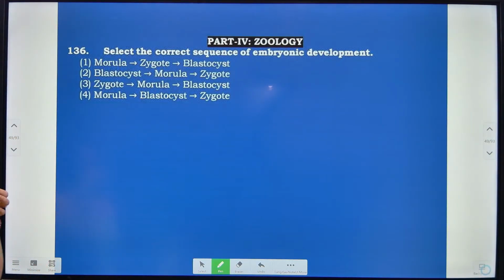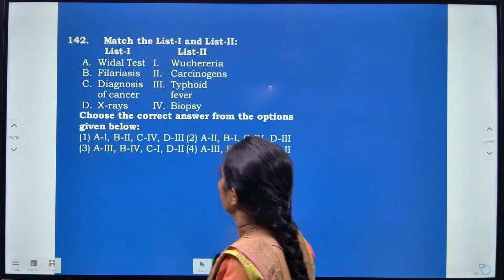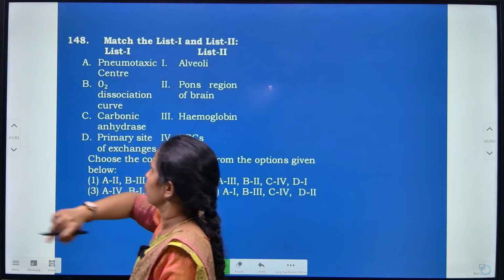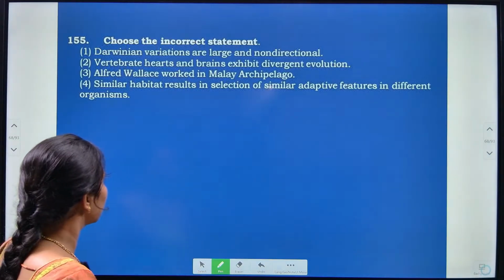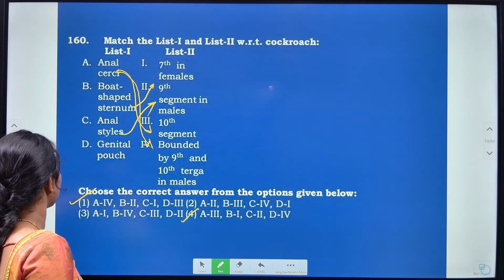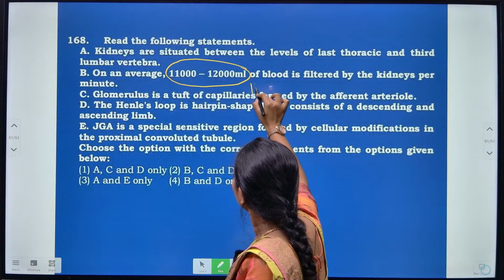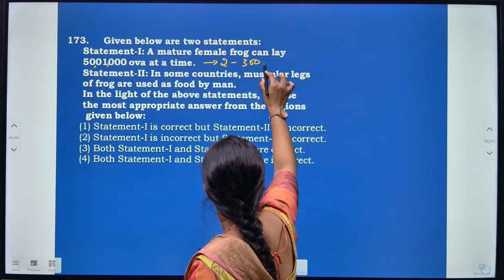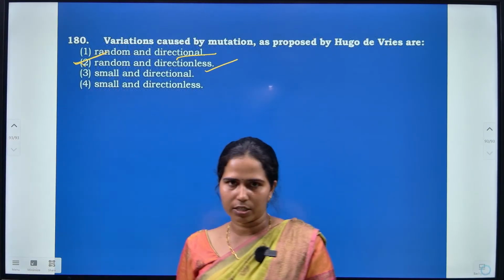NEET BIOLOGY MOCKTEST 5 (ZOOLOGY) LIVE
🧠 Ready to crack NEET 2025? Join us for NEET Biology Mock Test 5 - Zoology LIVE! This session is packed with high-yield MCQs, conceptual clarity, and expert strategies to boost your NEET prep. Whether you're revising or testing your knowledge, this mock test is your golden ticket to mastering the Zoology section. Let's push for those top scores together 💪.